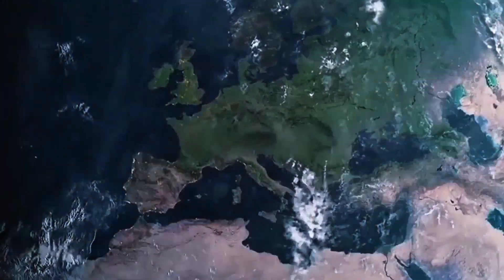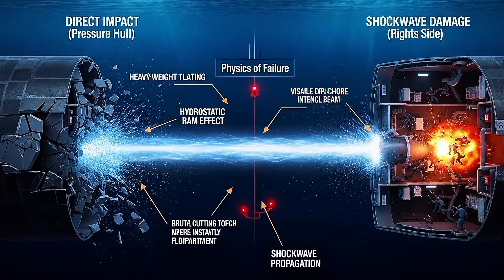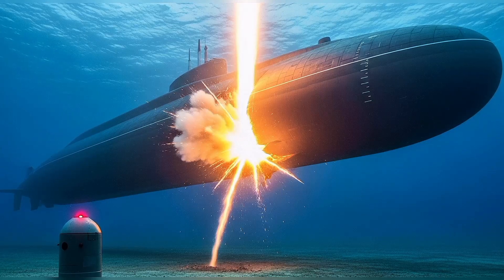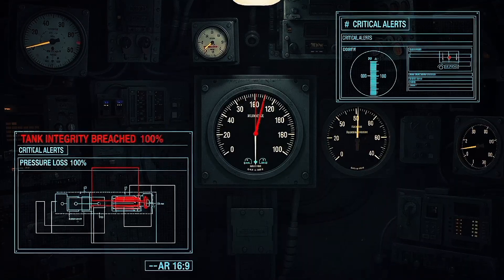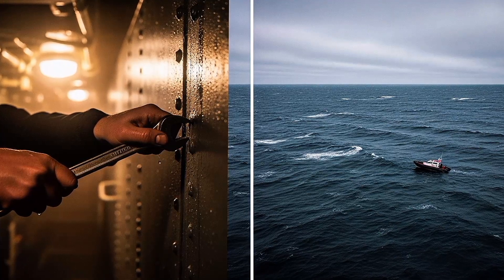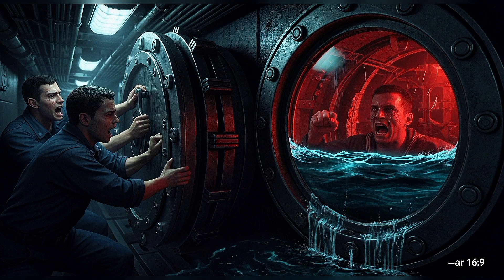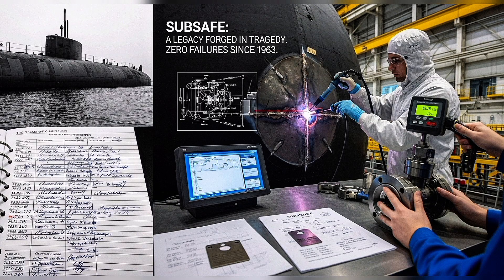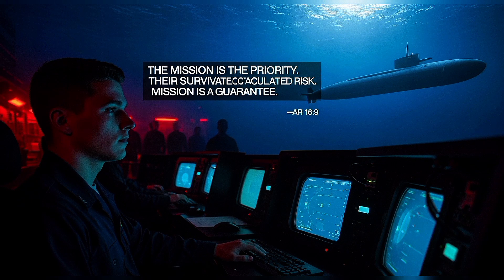When a Submarine Gets Hit. The Ocean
What happens when a nuclear submarine gets hit underwater?
The result is beyond imagination — pressure, shockwaves, and destruction no one can survive.
In this video, we break down the science, power, and tragedy behind submarine disasters — including the terrifying truth of what happens below 1,000 feet under the ocean.
 Watch till the end for a real understanding of deep-sea